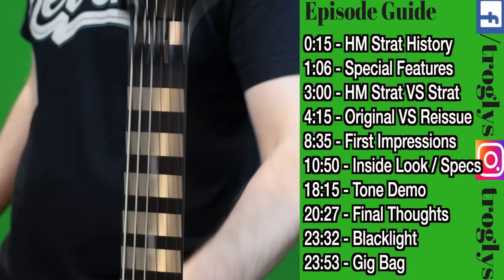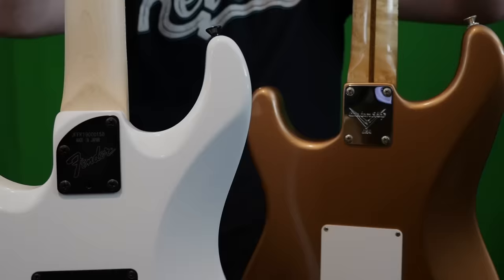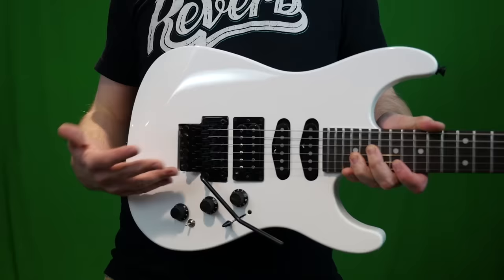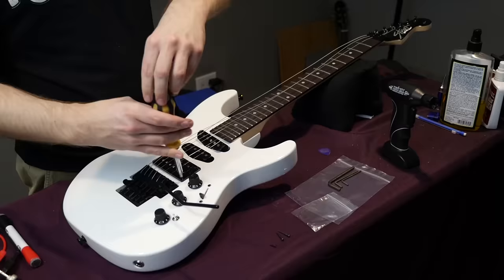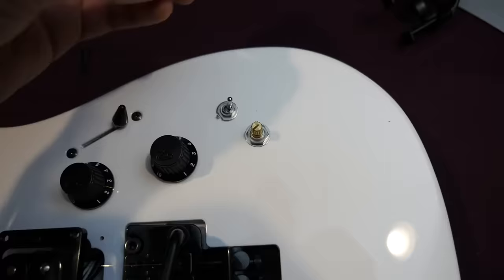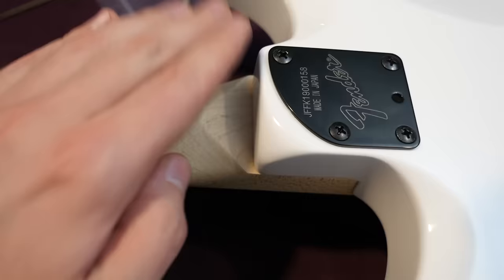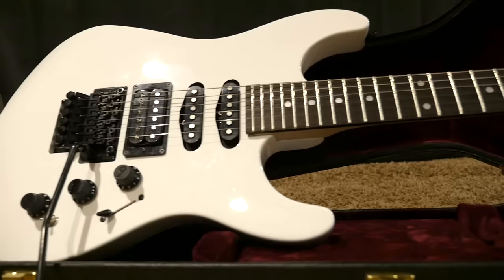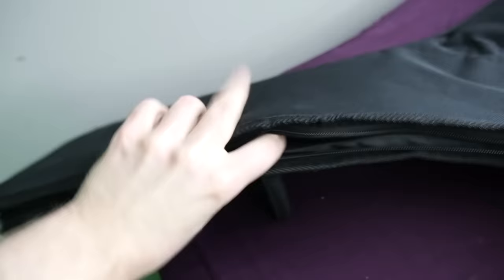Is it Worth $1199? | 2020 Fender HM Strat Reissue Flash White Heavy Metal | Review + Demo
🐕 Episode Guide:
0:00 - Intro - Check Links In Description!
0:15 - HM Strat History
1:06 - Special Features
3:00 - HM Strat VS Stratocaster
4:15 - Original VS Reissue
8:35 - First Impressions
10:50 - Inside Look / Specs
18:15 - Tone Demo
20:27 - Final Thoughts
23:32 - Blacklight
23:53 - Gig Bag

📚 Description: Today we are going to take an upclose look at the new for 2020 Fender HM Strat Reissue. This is a tribute to the original HM Strats that were done in the late 80s to early 90s that despite not selling well initially, they have a cult following today.

I'm not much of a metal, shredder type of guitar player so I didn't really like this guitar that much - but that's not really Fender nor this guitars fault.

2nd Time's the Charm? | 2020 Fender HM Strat Reissue Flash White | Review + Demo